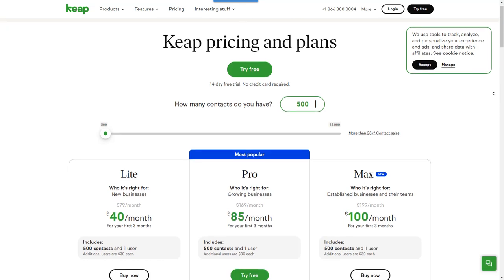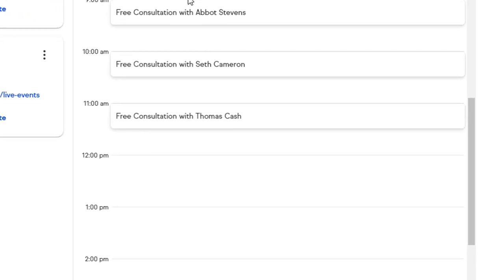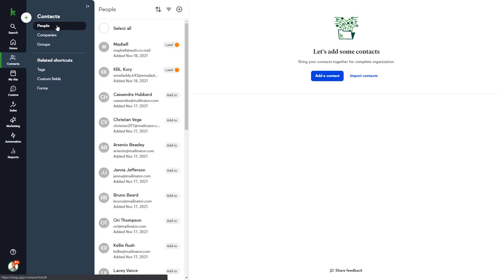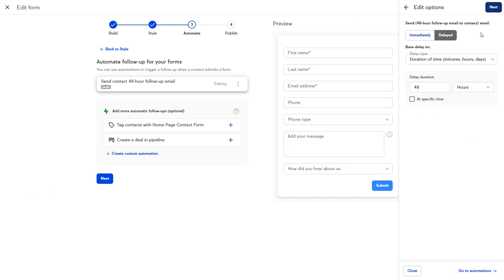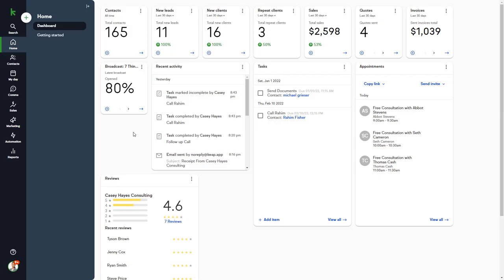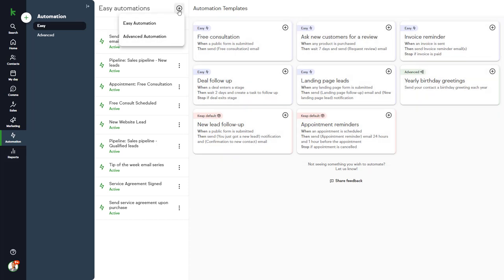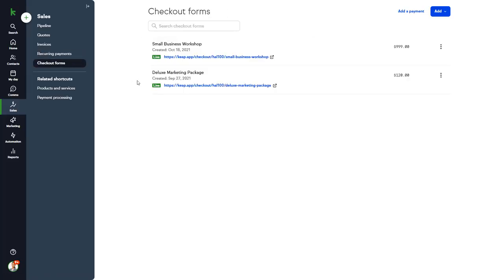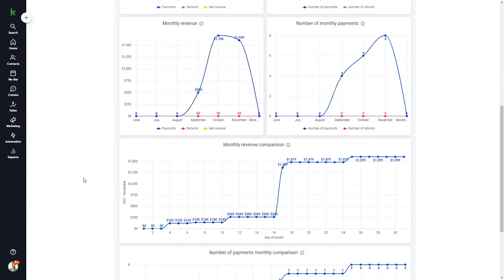What Does Keap Do? A Walkthrough of Keap Max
Keap's powerful CRM and sales & marketing automation helps you grow through more efficient lead capture, faster follow-up, and consolidation of all your business tools in a single software. Let's walk through what Keap does by looking at all the features available in the Keap Max plan.

00:00 - Introduction
00:30 - Getting Started
00:47 - Dashboard
03:07 - Contact Record
04:27 - Company Record
04:57 - Custom Fields
05:54 - Adding and Importing Contacts
06:41 - Forms
09:55 - Landing Pages
10:24 - Appointments
12:00 - Email & Text Broadcasts
14:28 - Automation
17:18 - Quotes, Invoices, etc...
17:59 - Checkout Forms
18:44 - Pipelines
20:26 - Reports